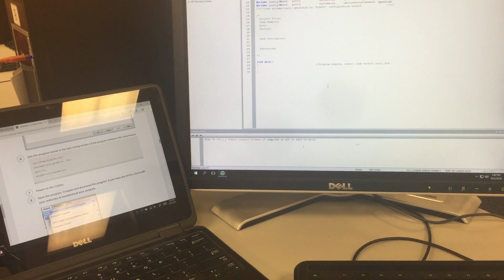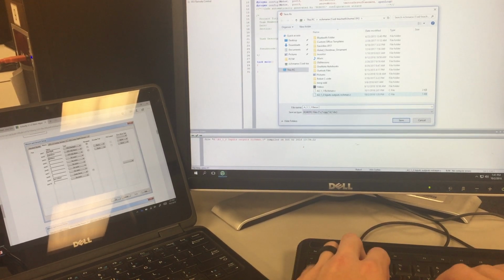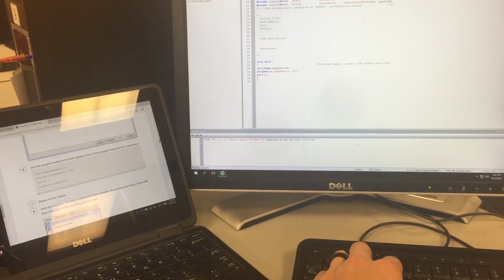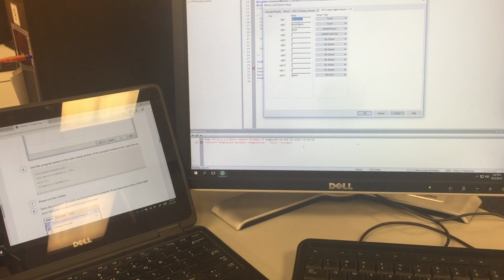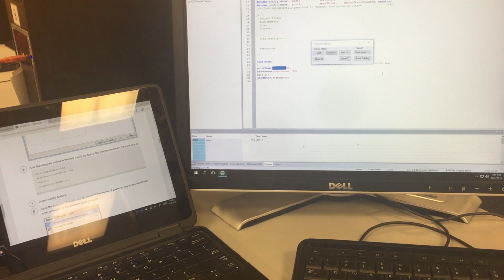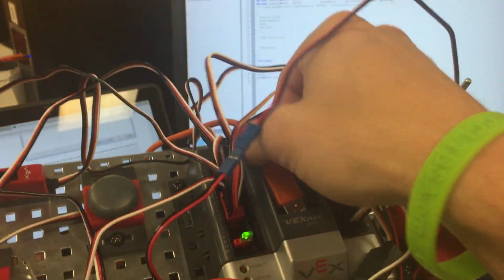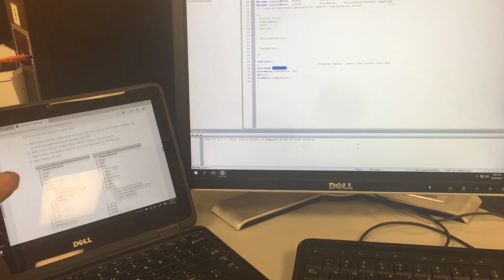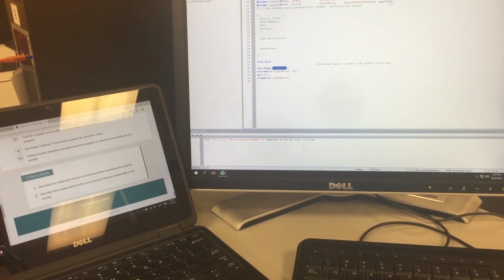3.1.3 Basic Inputs Programming